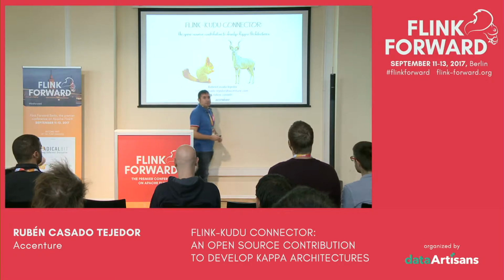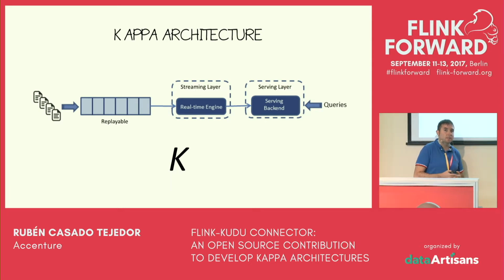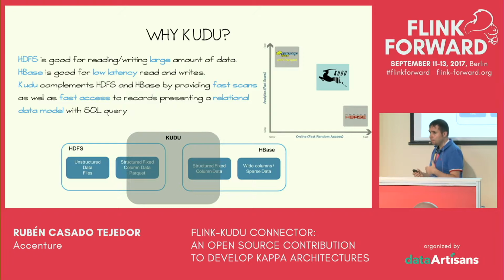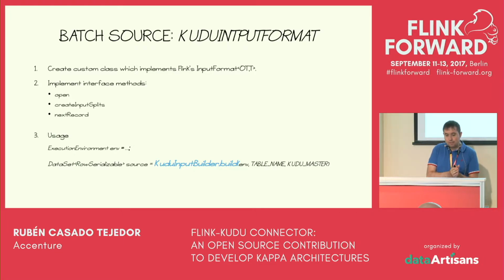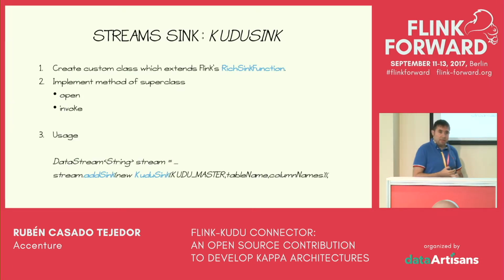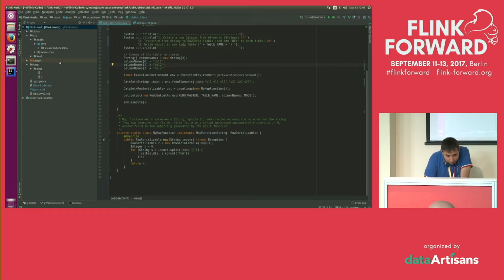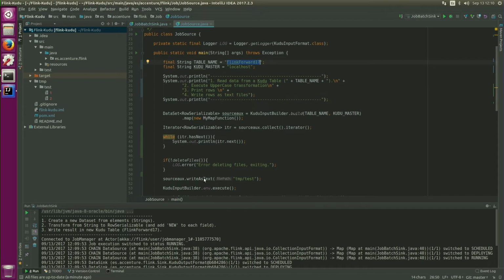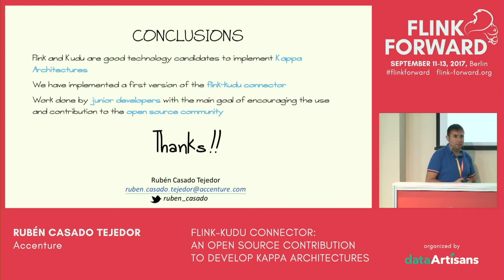Flink-Kudu connector - Rubén Casado Tejedor (Accenture)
Rubén Casado Tejedor, Big Data Manager at Accenture

Flink-Kudu connector: an open source contribution to develop Kappa architectures

Kappa Architecture is a software architecture pattern that makes use of an immutable, append only log. All the processing of the event will be performed in the input streams and persisted as real-time views. Apache Flink is very well suited to be the processing engine because it provides support for event-time semantics, stateful exactly-once processing, and achieves high throughput and low latency at the same time. Apache Kudu Kudu is a storage system good at both ingesting streaming data and good at analyzing it using ad-hoc queries (e.g. interactive SQL based) and full-scan processes (e.g Spark/Flink). So Kudu is a good fit to store the real-time views in a Kappa Architecture. We have developed and open-sourced a connector to integrate Apache Kudu and Apache Flink. It allows reading/writing data from/to Kudu using the DataSet and DataStream Flink's APIs. The connector has been submitted to the Apache Bahir project and is already available from maven central repository.